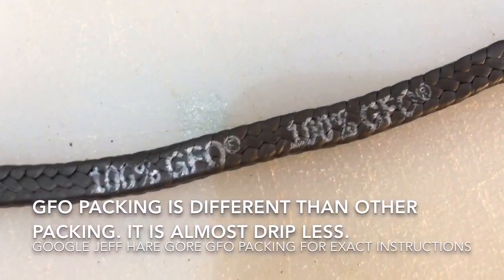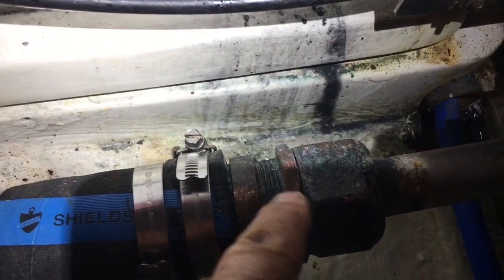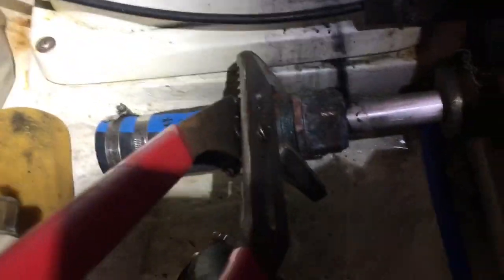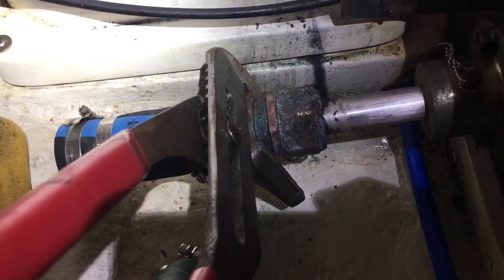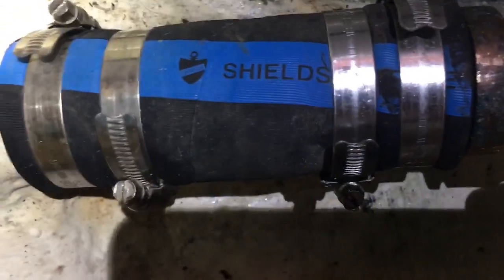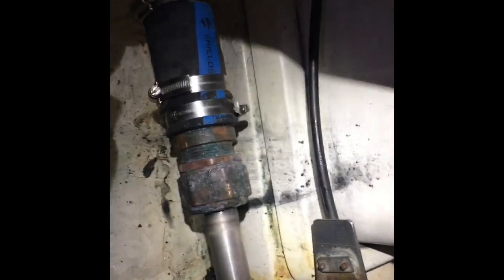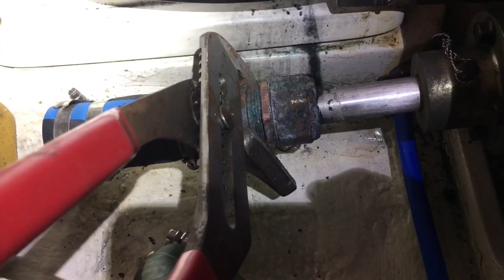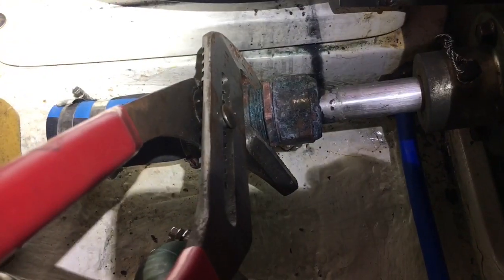Packing Gland Adjustment Using No Drip GORE GFO Packing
Adjusting GFO packing gland nut for drip less operation. GFO is almost dripless